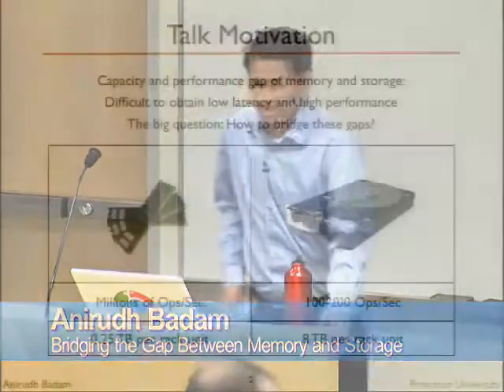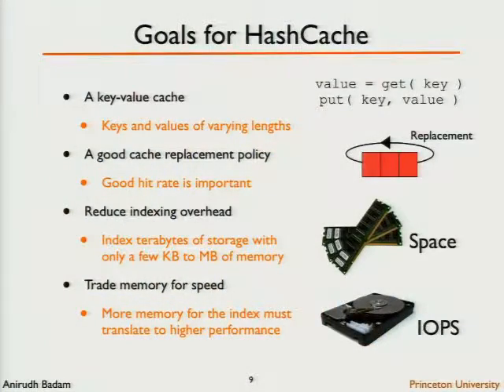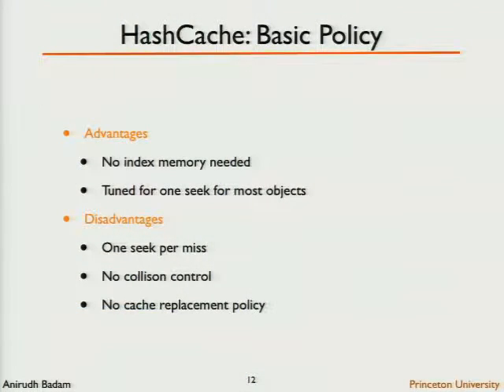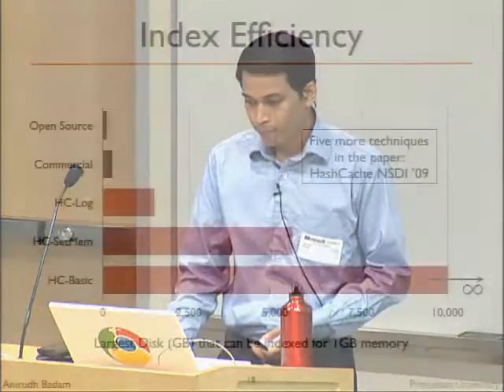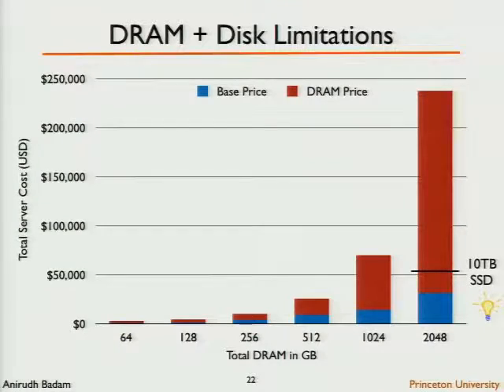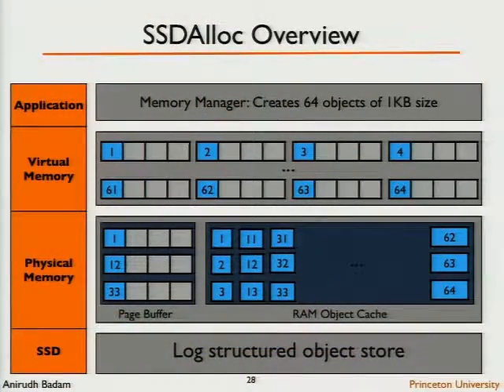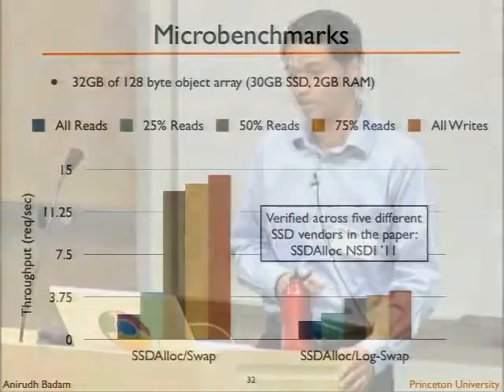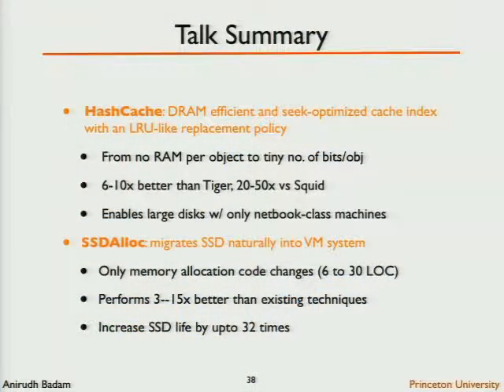Bridging the Gap Between Memory and Storage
The widening gap between memory and storage is limiting the performance of many applications. The ever increasing amount of data and the need to access more of it quickly has further magnified this gap. Limited DRAM capacity of servers makes it difficult to obtain good in-memory hit-rates that are vital for avoiding high-latency disk accesses. I will present two new complementary methods (HashCache and SSDAlloc) to bridge this gap for network appliances (e.g., web-proxy caches, WAN accelerators, data deduplicators and object caches) that affect the performance of many applications. First, I will present HashCache, a novel method to efficiently represent cache-indexes necessary for such applications. It avoids the usage of pointers in building an effective cache-index to conserve memory. By reducing the size of the cache-index by up to 20 times, it frees memory for more important application data. While HashCache makes more effective use of limited DRAM in a system, SSDAlloc introduces a tier between DRAM and disk to further bridge the latency and capacity gap.    SSDAlloc removes the impediments to the integration of new high-capacity memory technologies like NAND-Flash into the memory hierarchy. SSDAlloc is novel memory manager that helps applications tier data transparently and efficiently between DRAM and NAND-Flash. With only a few modifications to an existing application, restricted to the memory allocation portions of the code, one can reap the benefits of low-latency and high-capacity of NAND-Flash memory. Additionally, with SSDAlloc, applications can obtain 90 of that. Furthermore, by cleverly discerning application behavior, SSDAlloc writes up to 32 times less data to NAND-Flash when compared to similar existing mechanisms. This greatly increases then reliability of NAND-Flash that has a limited lifetime unlike DRAM.